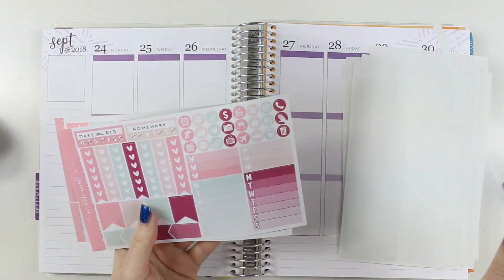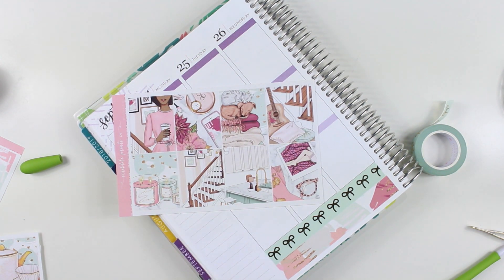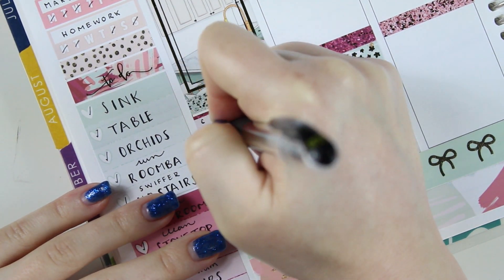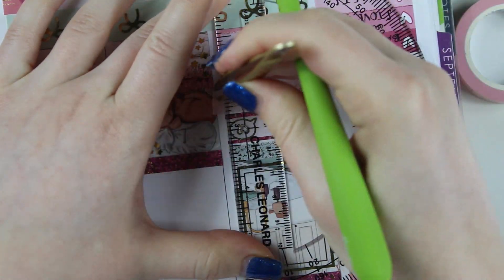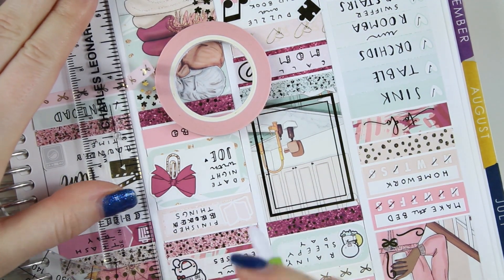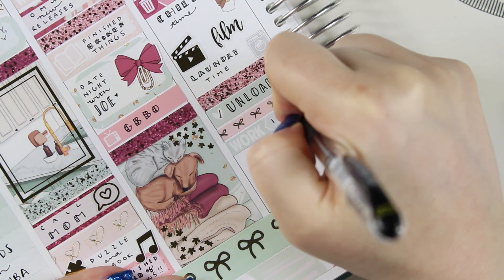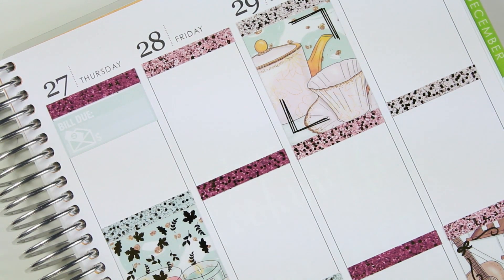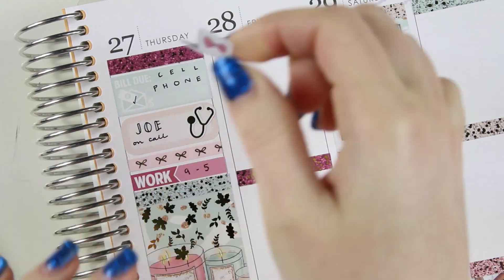Plan With Me // Blushing Comfort feat. Scribble Prints Co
XOXO Samantha